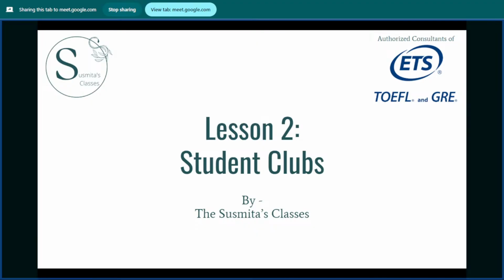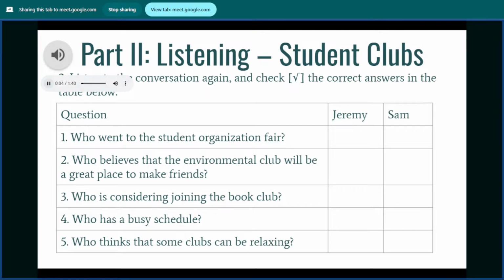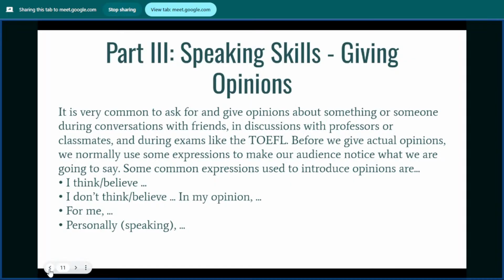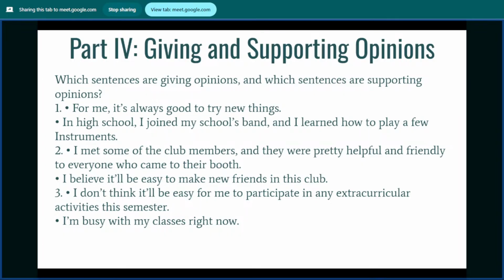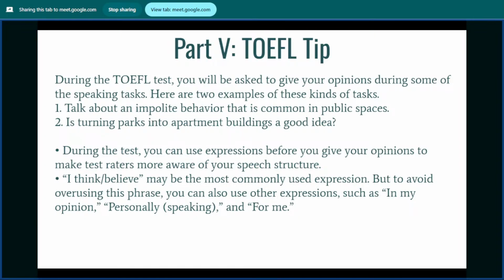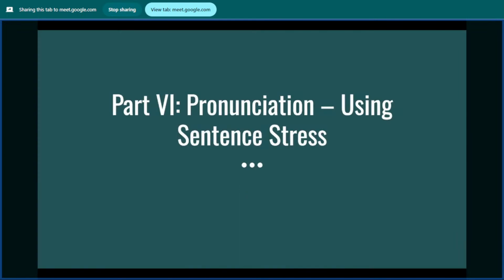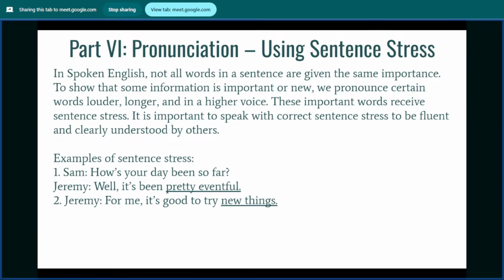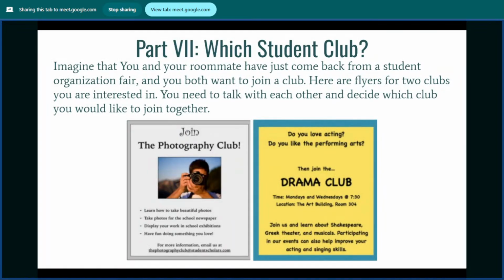TOEFL - Session 9: Lesson 2 - Writing & Speaking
Speaking Lesson 2 - Handout: Use Stress for Stronger, Clearer Opinions

📢 Need TOEFL Coaching?
Join The Susmita’s Classes for expert guidance, live sessions, and personalized training!
🌐 Visit: @trainersusmita

👍 Like this video & drop your TOEFL questions in the comments!